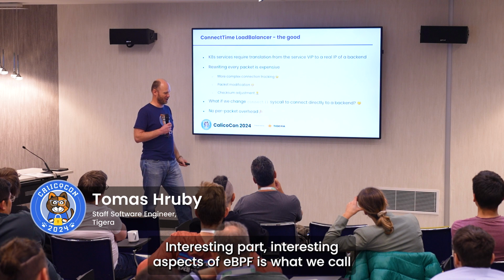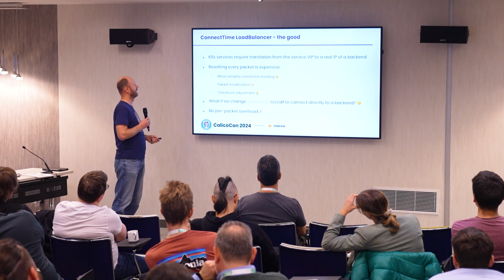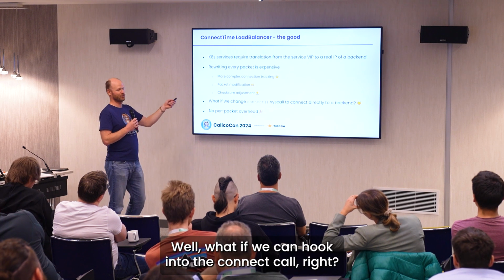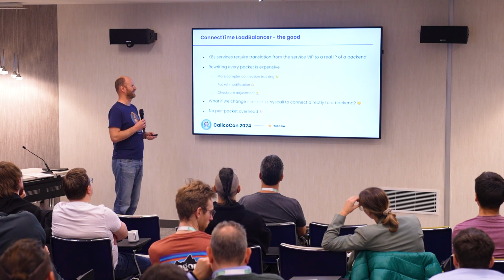eBPF Connect Time Load Balancer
Efficiency Gains & Limitations in TCP/UDP Traffic Handling

Tomas Hruby discusses the innovative 'connect time load balancer' feature of eBPF, which significantly enhances the efficiency of network traffic handling by directly routing requests to backend pods during the connect phase.

This method reduces per-packet overhead, streamlining operations, particularly in TCP connections.

However, he notes the limitations with UDP where a single backend failure can lead to persistent misrouting, highlighting the nuanced trade-offs when optimizing network operations with eBPF.